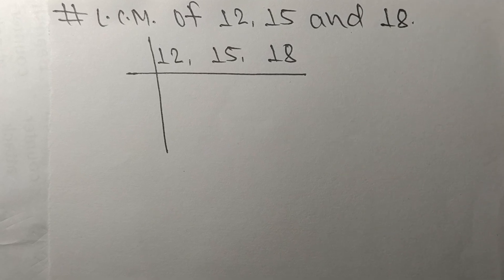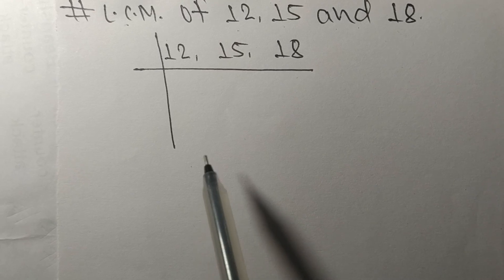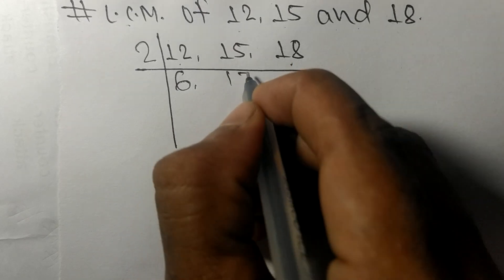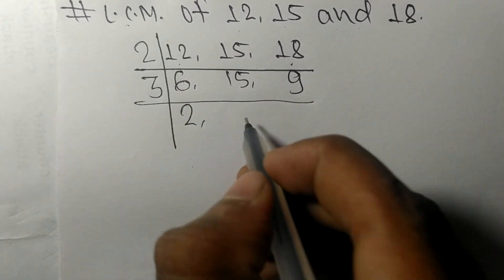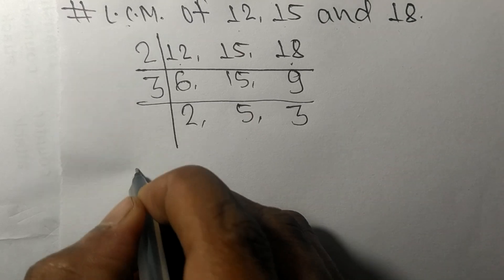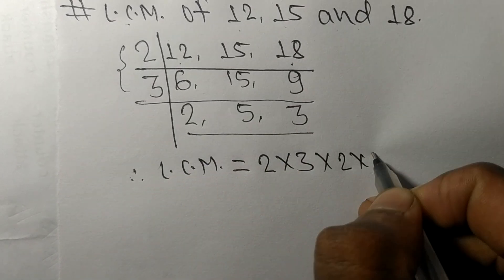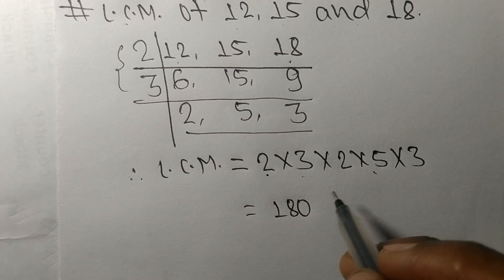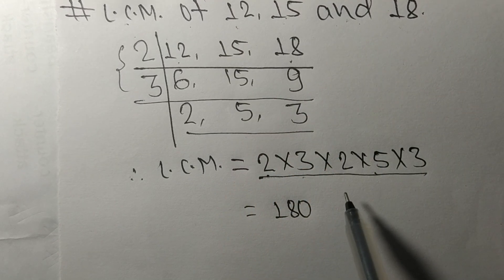L.C.M. of 12 15 and 18